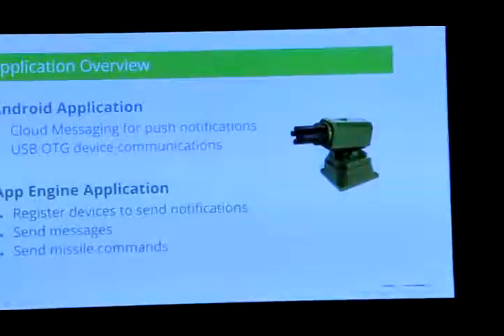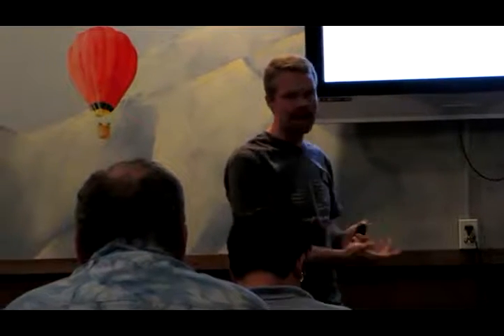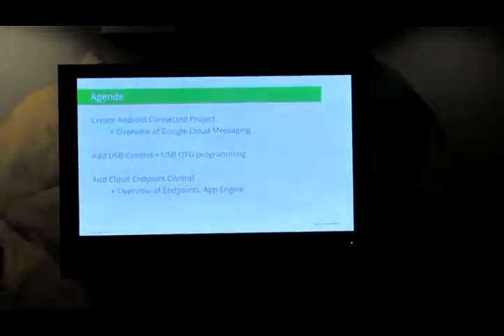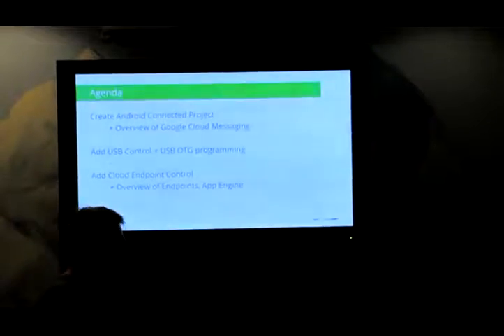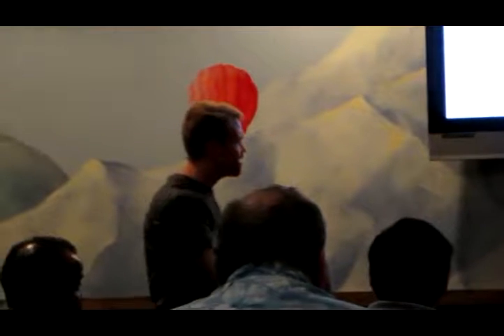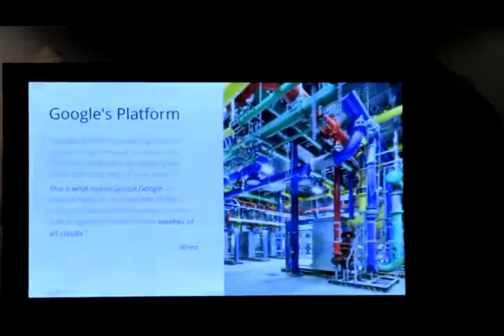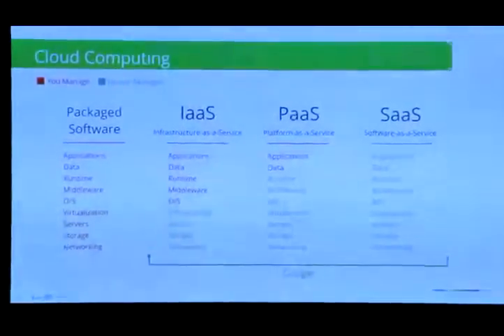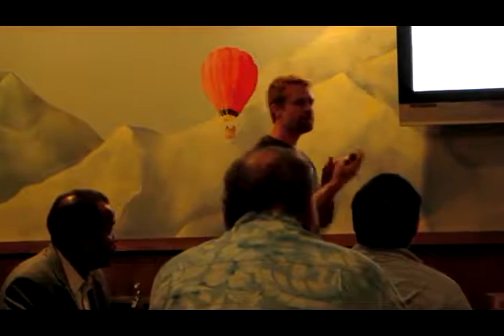Justin Hartung from Google on Android powered, cloud connected remote control foam missile launcher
Google's own Justin Hartung lead a 1 hour hands-on workshop session on creating Android powered, cloud connected remote control foam missile launchers!!! A few missile launchers and Android phones were provided to those who wanted to participate.

GDG (Google Developer Group) Schaumburg 1 Year Anniversary Meetup